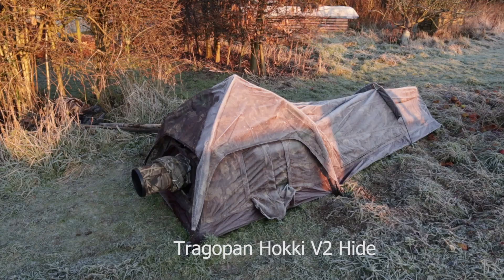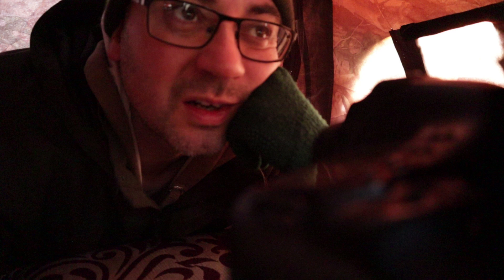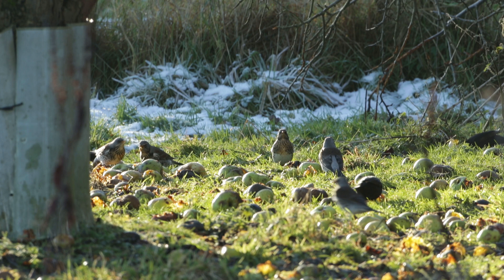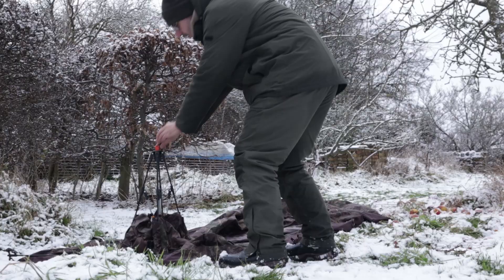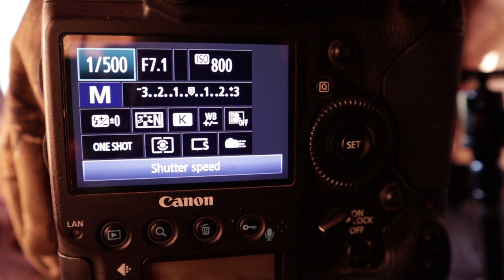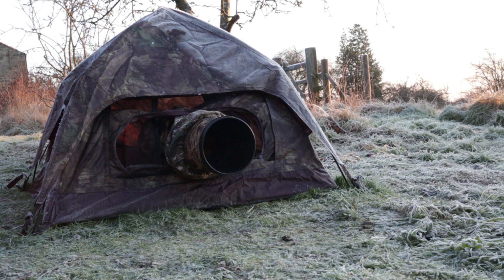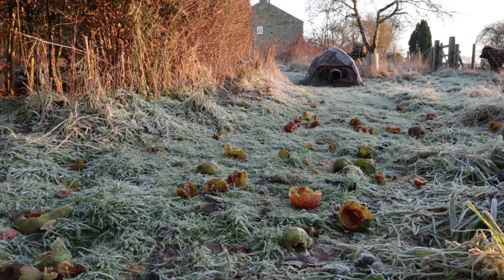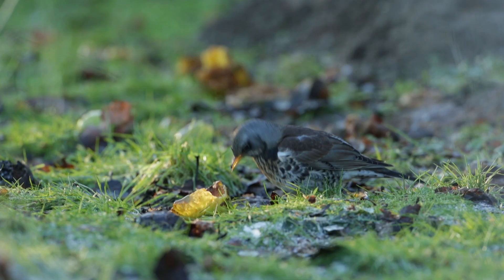How to Photograph Fieldfares - Bird Photography from the Tragopan Hokki V2 Hide (Blind)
How to Photograph Fieldfares - using the Tragopan Hokki V2 Hide

I set up a low level hide to photograph Fieldfares feeding on apples in an orchard. The photo session is a massive success - I've never come close to getting images like this, of these birds before! The hide I'm using is the Tragopan Hokki V2 Low Level Hide. (There is now an upgraded version of this hide - the V3)

Equipment: Canon 1DX Mark i, Canon 500mm f/4 Mark i lens, Wildife Watching Supplies Beanbag